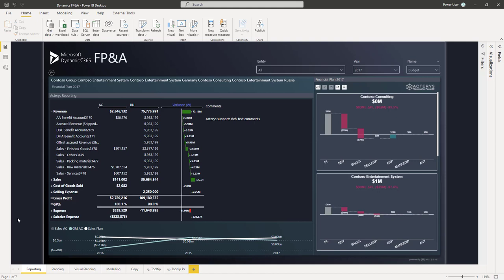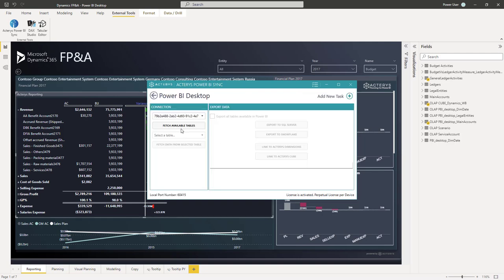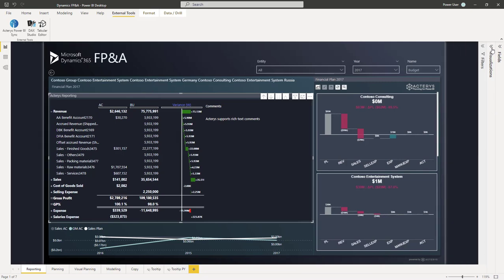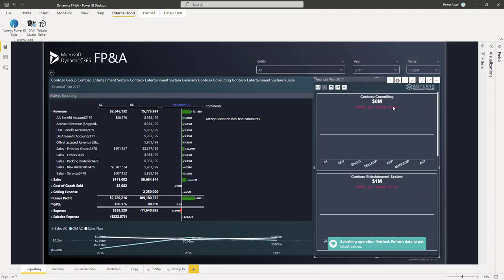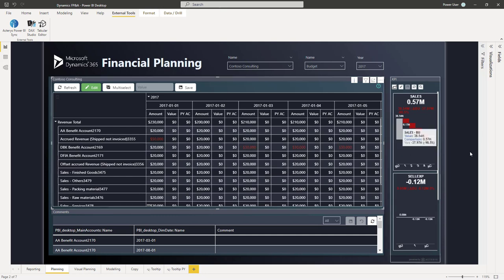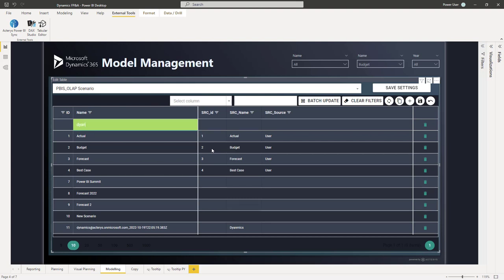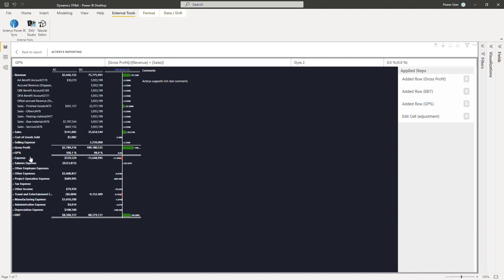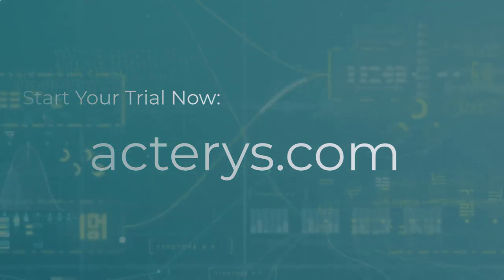Planning, Forecasting & Budgeting (xP&A) for Dynamics 365 in Minutes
Discover how Acterys enables unparalleled extended planning and analytics (XP&A) capabilities within your Dynamics environment. This demonstration showcases the seamless integration with Power BI, offering users a comprehensive front-end for planning, forecasting, and reporting. Whether you're managing processes directly in Power BI, using the Acterys web modeler for model administration, or leveraging our Excel add-in, Acterys adapts to your preferred workflow to enhance your Dynamics data analytics and planning features.

Key Topics Covered:

-Integrate Dynamics data with Acterys Power BI Sync, simplifying model building.
-Experience strategic planning with advanced Power BI visuals, allowing for drag-and-drop adjustments.
-Engage in detailed planning with Acterys’s custom measures for a wide range of planning requirements.
-Manage your entire planning model, including scenario planning and data management, within Acterys.

⏳ In this video:

0:00 Introduction to Acterys's capabilities with Dynamics and Power BI.
1:10 Overview of Power BI integration and Acterys web modeler.
2:20 Demonstration of strategic planning using Power BI visuals.
3:30 Detailed planning with Acterys's custom measures.
4:45 Management of planning models and scenario planning in Acterys.
11:00 Conclusion and how to start with Acterys.